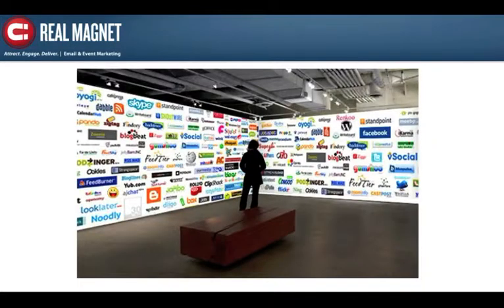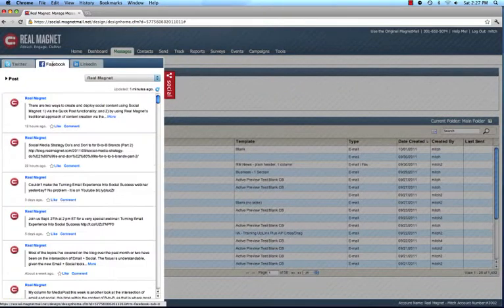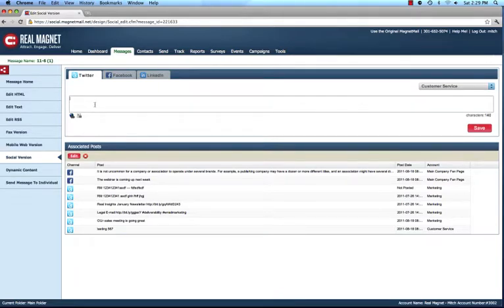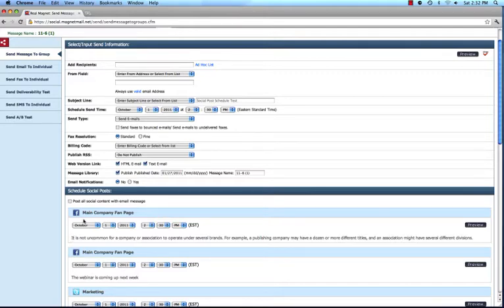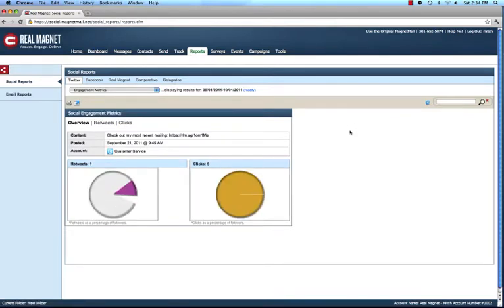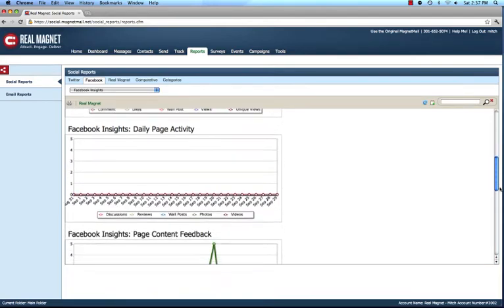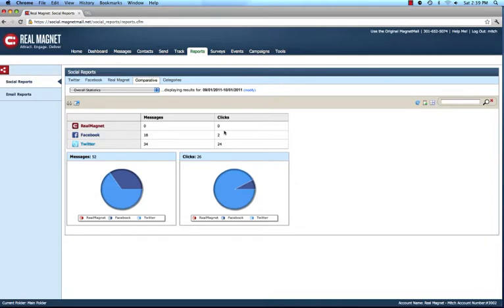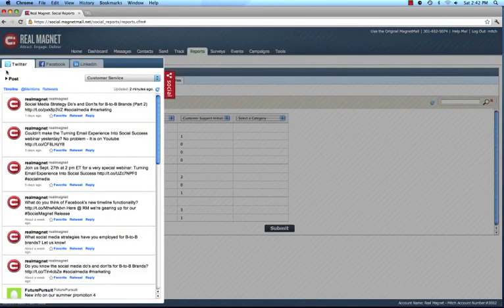Social Magnet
Email Marketing, Social Media Marketing, Facebook, Twitter,